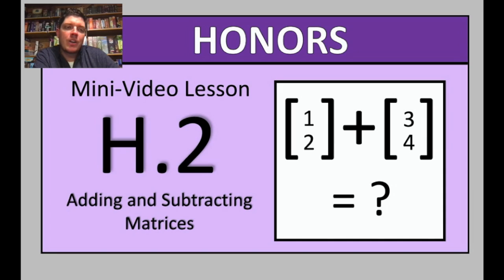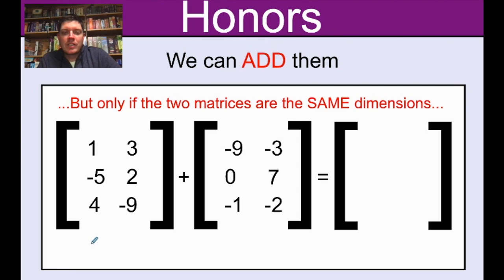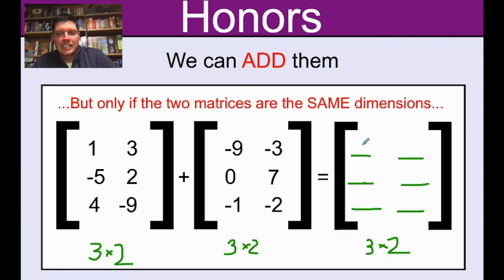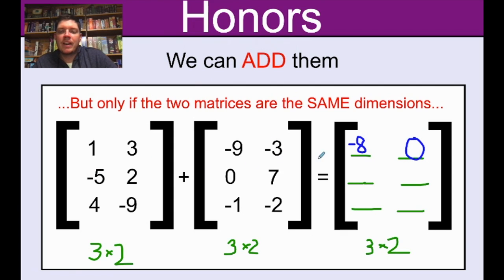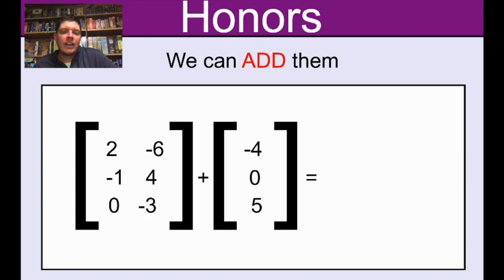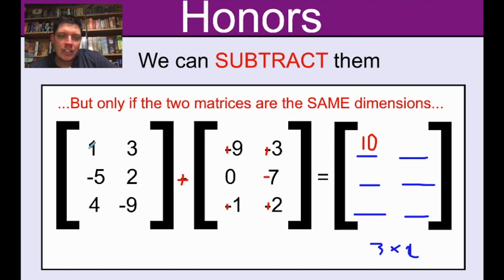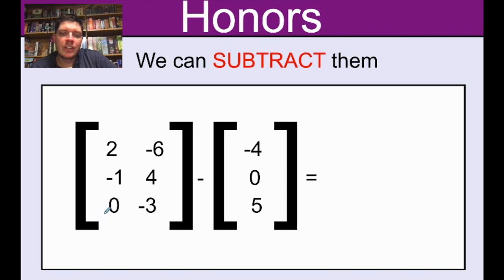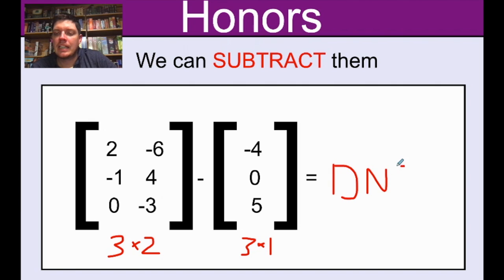H.2 Adding and Subtracting Matrices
In this video we cover how to add and subtract matrices.